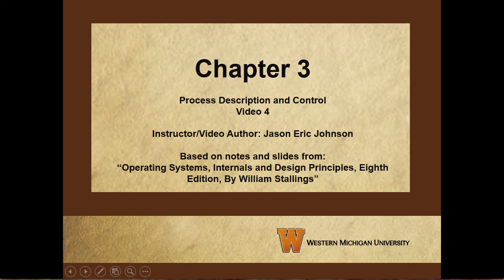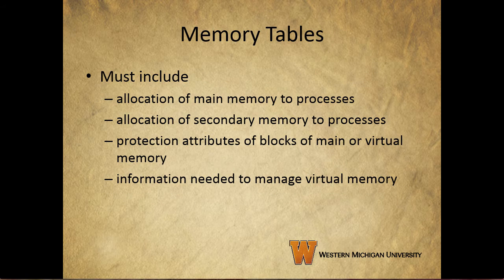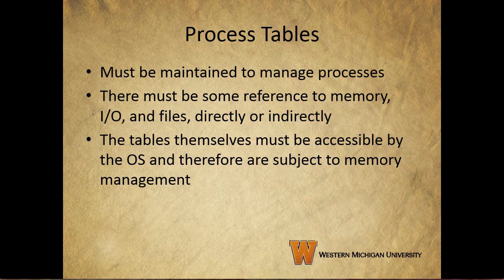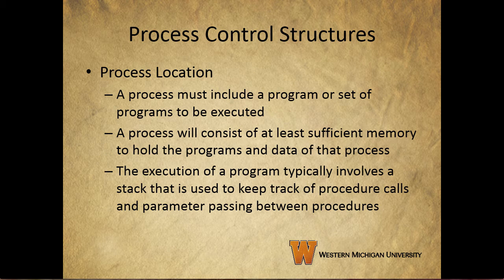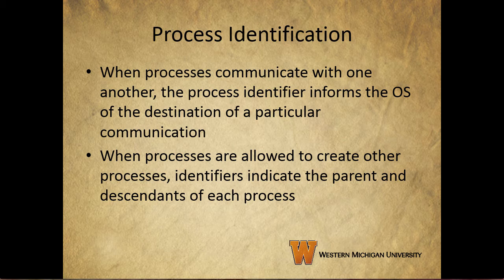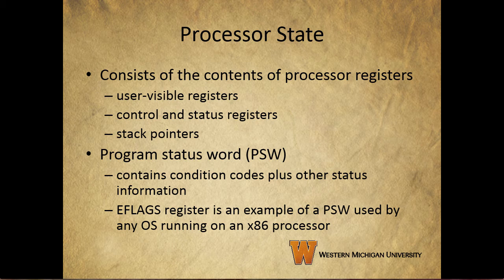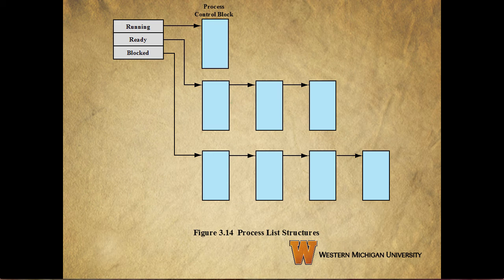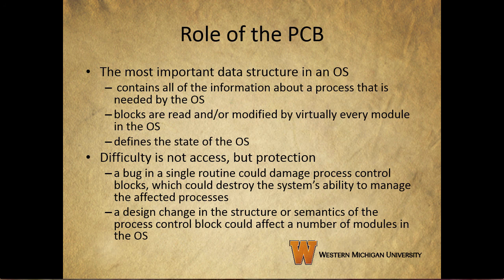Operating Systems-Chapter 3, Section 3